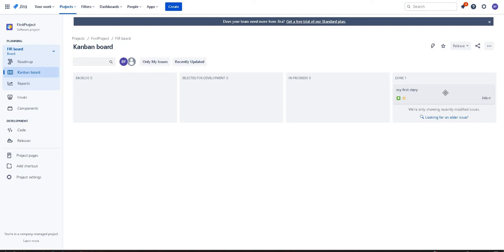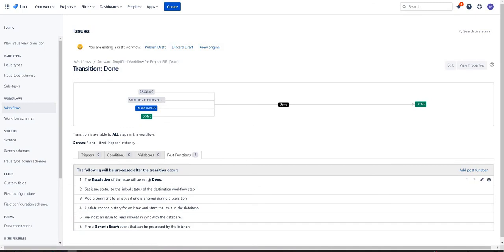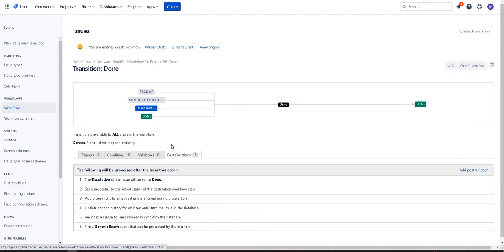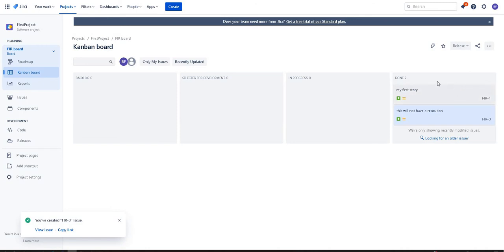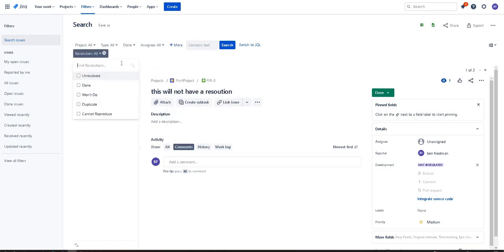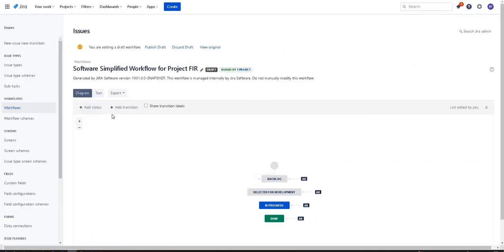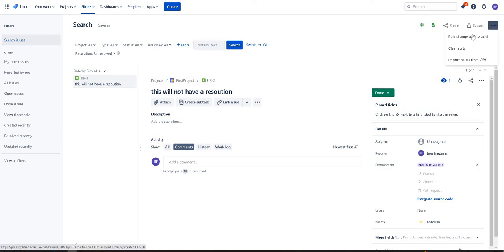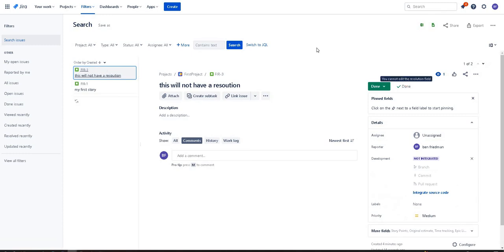Jira - how to bulk change the resolution field?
Making sure the resolution is correctly set is essential, as jira considers the resolution to indicate if an issue is complete or not.

When new workflows are used, the resolution field might be neglected, or there might be a need to introduce a new resolution value and apply it on existing tickets.

However, while its clear why the resolution should be correctly used, and what could be the repercussions, making a bulk change for multiple issues to update their resolution, is not directly available in jira.

This video demonstrates a possible solution to this, using bulk changes with a "stub" transition that is used to set the resolution.